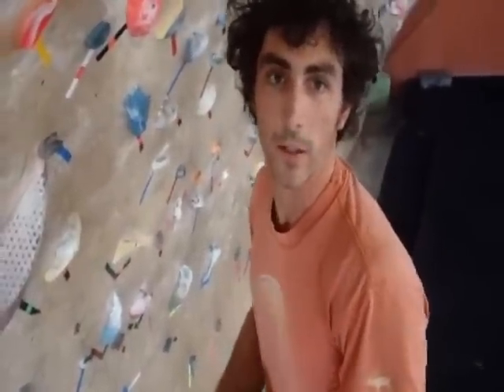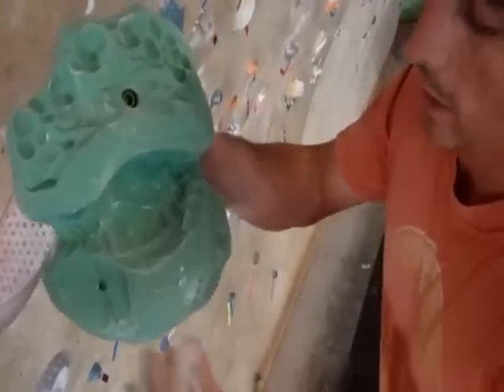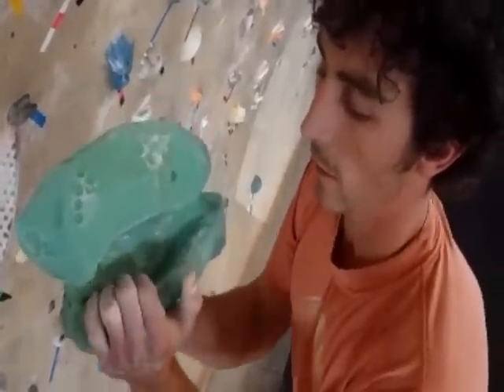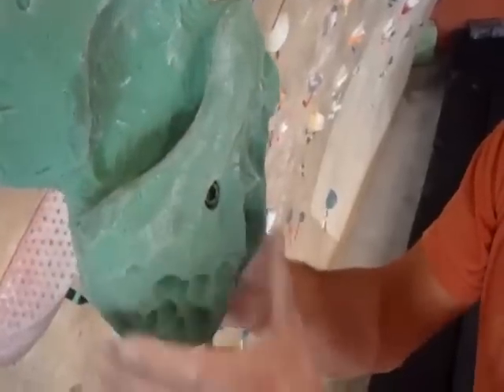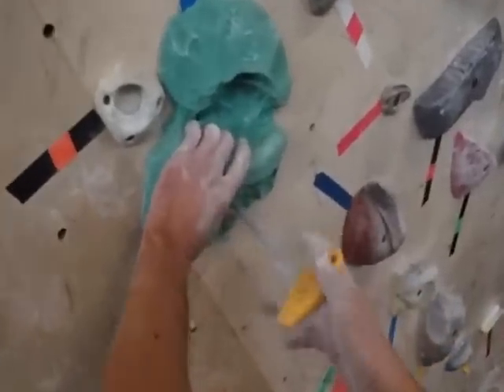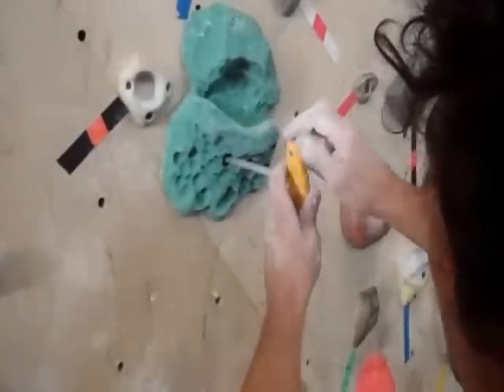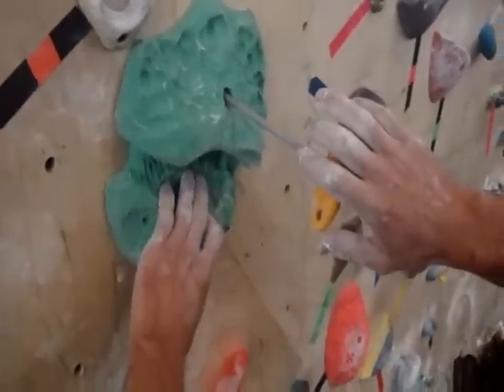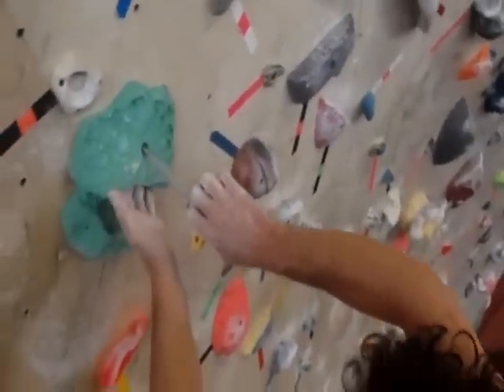Asana Mallorca XL Climbing Hold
Mike Bokino describes and climbs on Asana's Mallorca XL hold using it as a dual-purpose sloper and an undercling.